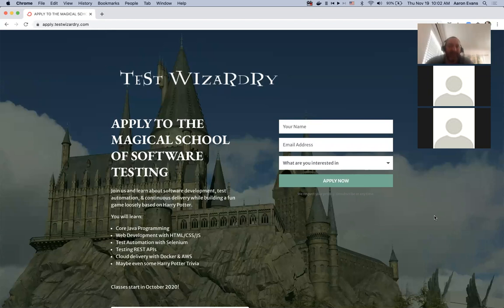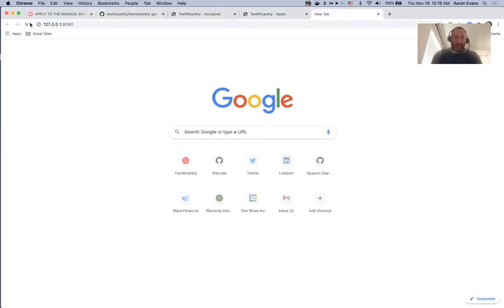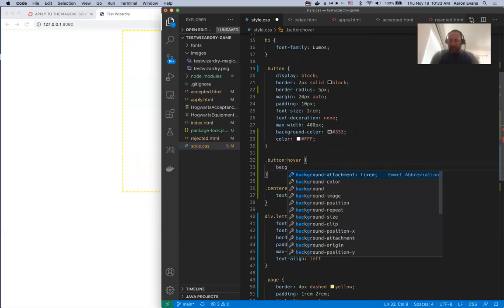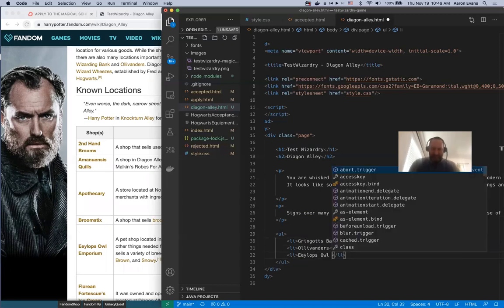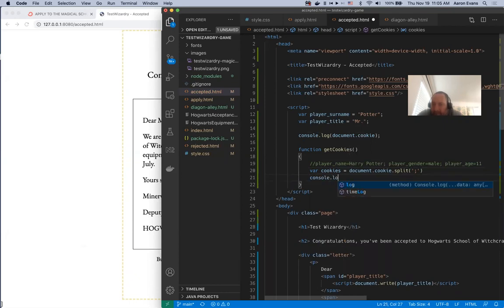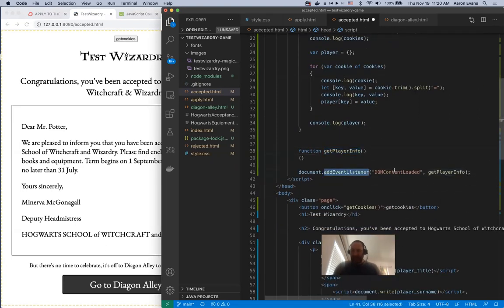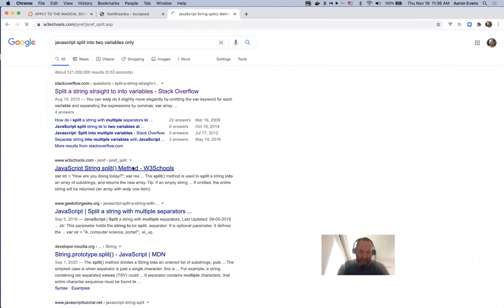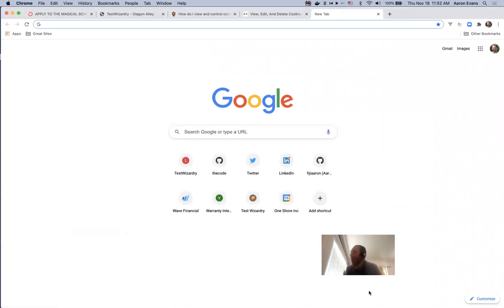Test Wizardry Web Development 4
We're building a web-based adventure game based on Harry Potter and learning web development and test automation skills together.

Watch as I stumble through a few CSS changes and painfully figure out how to parse cookies by hand again.